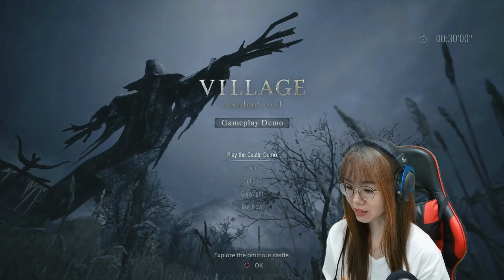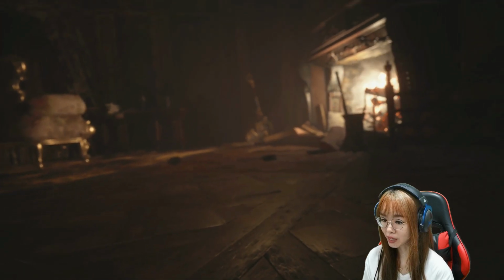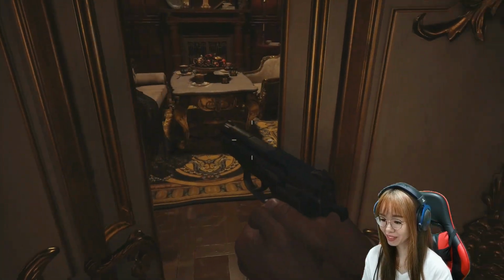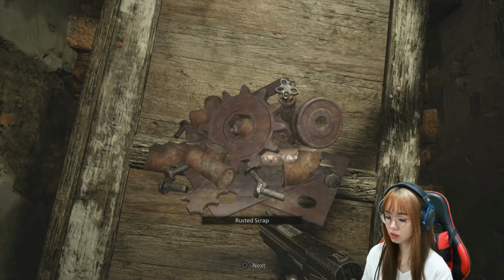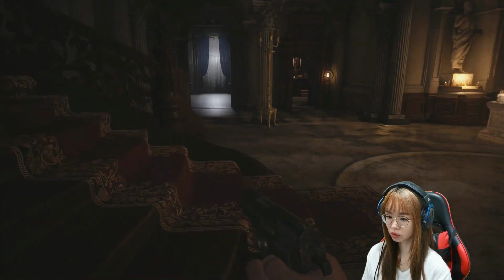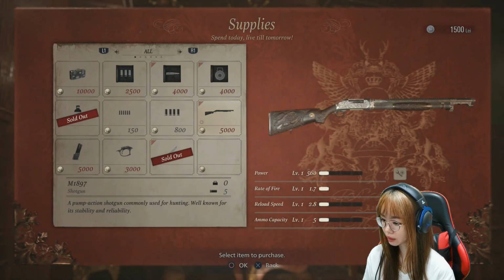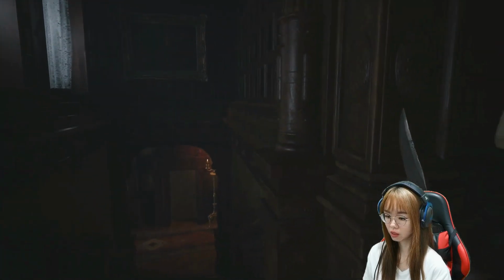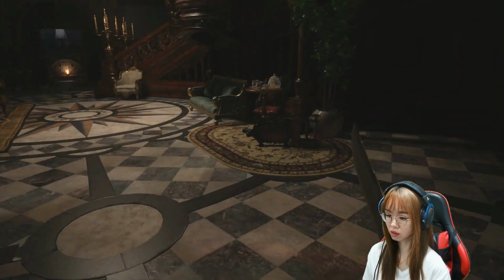I'M NOT GOOD WITH THIS! | Resident Evil Village: Castle Gameplay Demo - Let's Play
This is me playing Resident Evil Village: Castle Gameplay Demo - Let's Play/ Blind Playthrough with a facecam reaction. Ethan Winters were in the castle looking for his daughter Rose. Ethan explore around until he met one of the vampire. Ethan saw the tall lady vampire Lady Dimitrescu. Then Ethan got stuck at a place. ^_^

Difficulty mode: STANDARD

📣 PS: This is a friendly and positive channel. SPAM comments will not be entertain, and those will be REMOVE!! 📣
📣Any negative, insulting comments, or any bad comments you name it, WILL BE REMOVE as well!!! Stay PEACE!!! 📣

Outro Music/Endscreen music
Music name: Jazz Me Blues

Intro template credit to maezing
Intro template music:

Like Resident Evil 7 (2017), Resident Evil Village uses a first-person perspective. It is set in an explorable village. The inventory management system is similar to that of Resident Evil 4 (2005), featuring a briefcase. Players can buy weapons and items from a merchant, the Duke. The players can also hunt certain animals in the village and have them cooked into dishes by the Duke, eating said dishes allows the player to get advantages such as decreasing the damage taken while blocking.